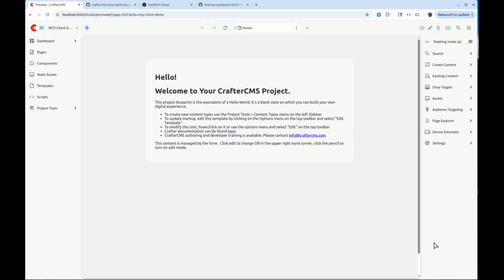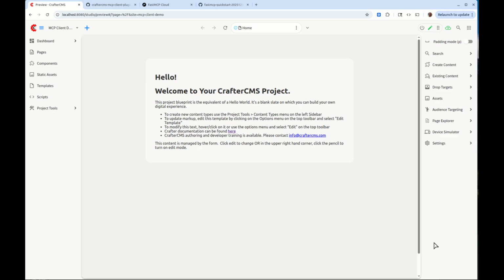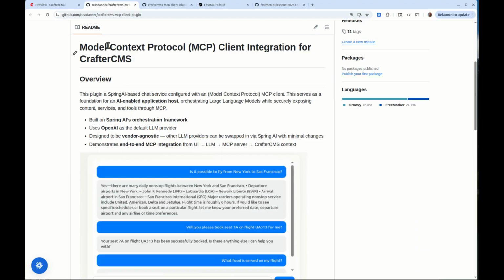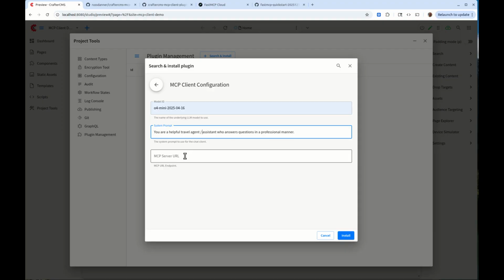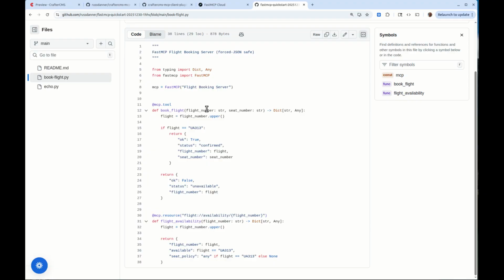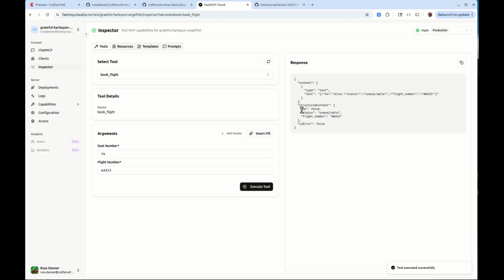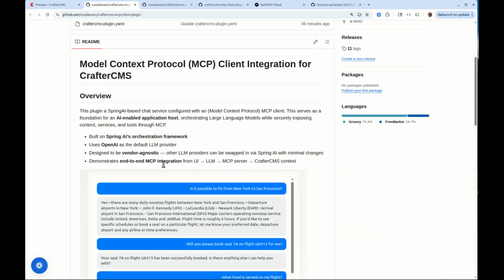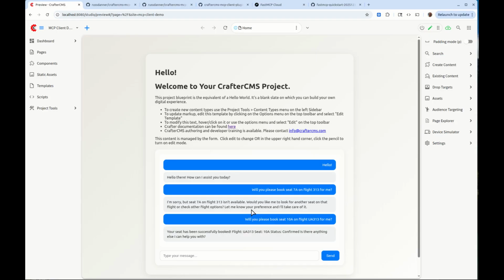AI-Enable Your Digital Experiences with Tools Using CrafterCMS's MCP Client Plugin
In this video we show you how to AI-enable your digital experiences with tools using CrafterCMS's MCP client plugin.

This video covers:
- What is MCP along with example use cases
- MCP client plugin installation
- Example chat application with tools use